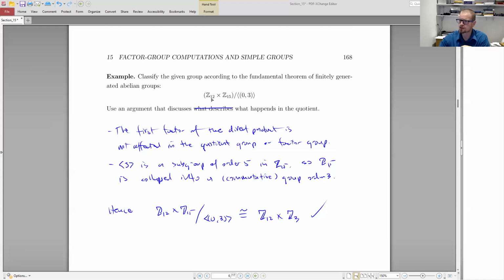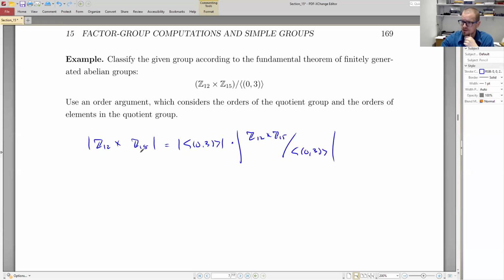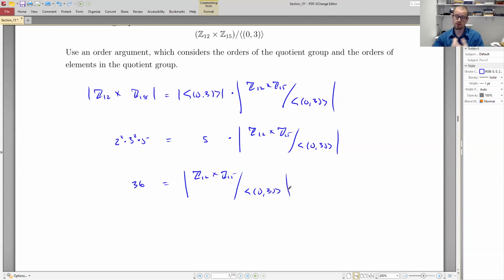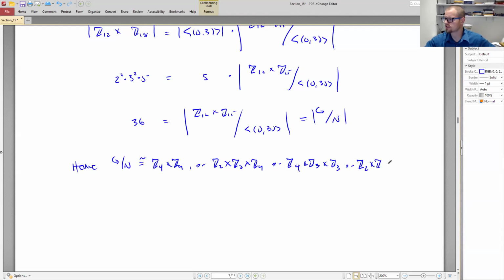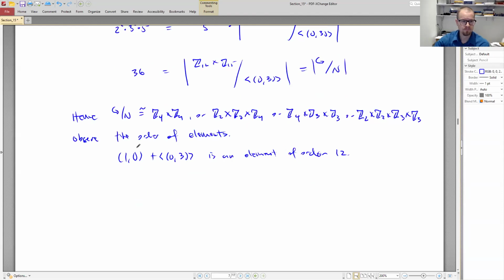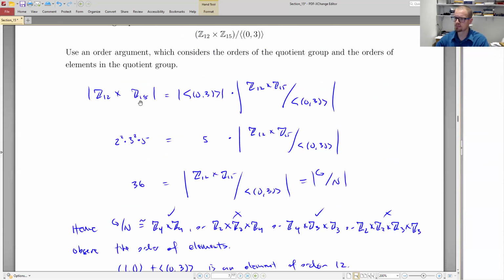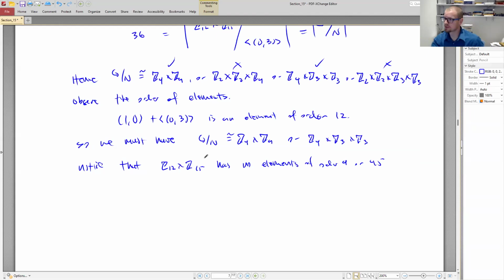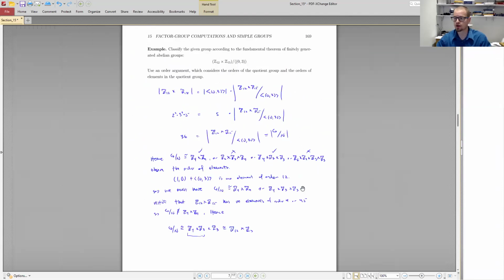Abstract Algebra: Factor Groups Computations- Quotient of Direct Product Example 3b